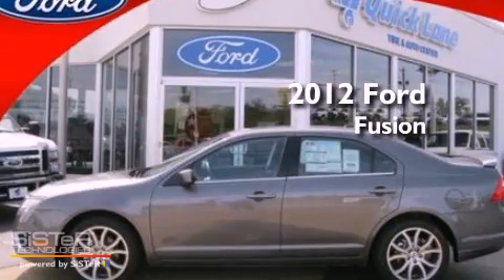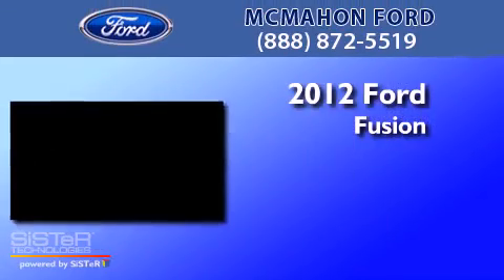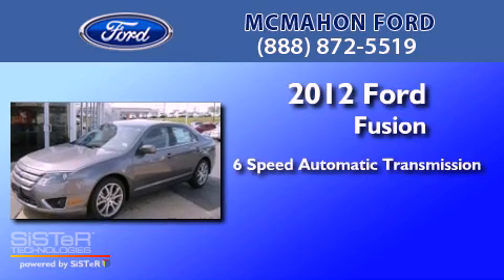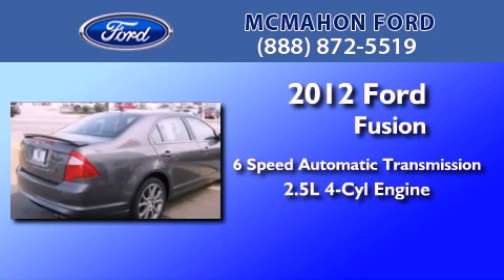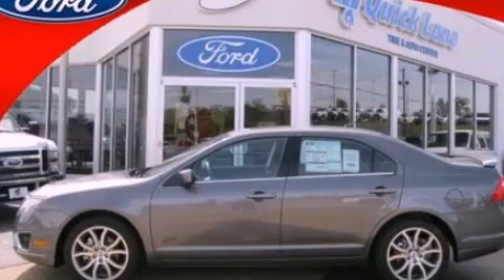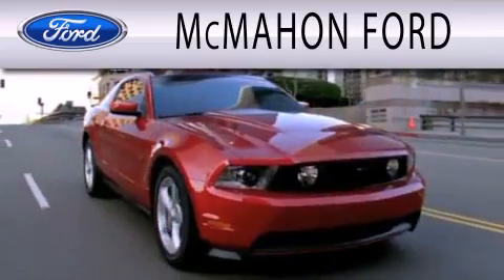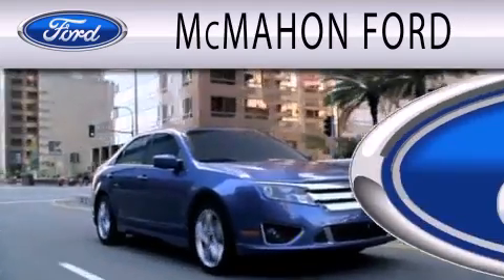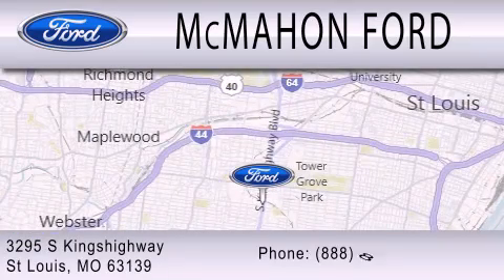2012 FORD FUSION MO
Year : 2012
 Make : FORD
 Model : FUSION
 Engine : 2.5L I4
 Trans . : AUTO 6SPD

 Miles : 30
 Interior : CHARCOAL BLACK
 Stock : C5641

 295 South Kingshighway
  , MO 63139